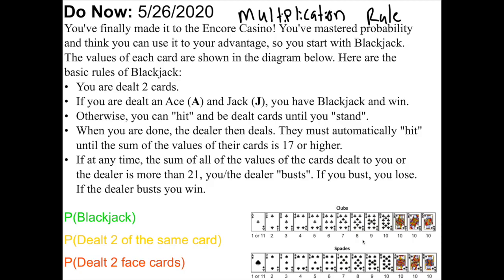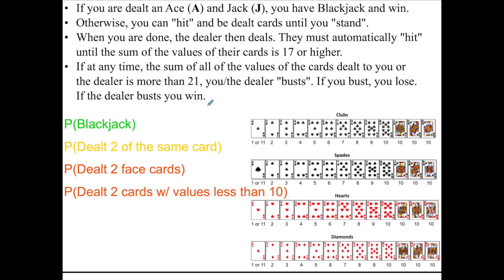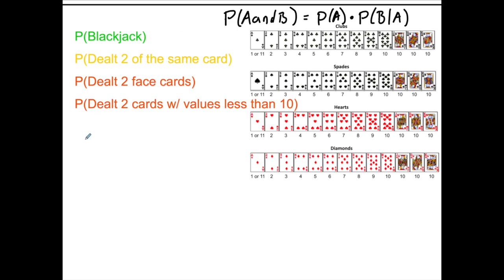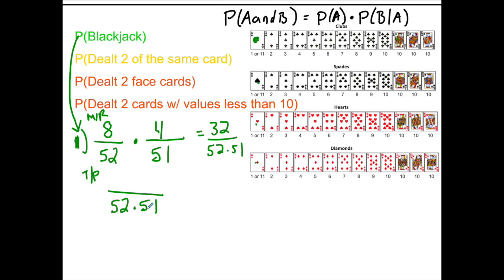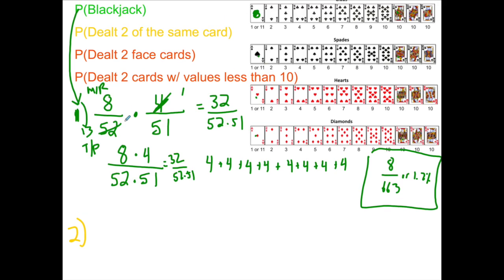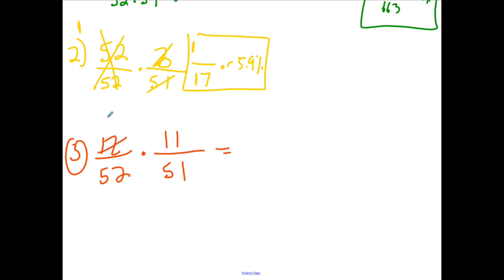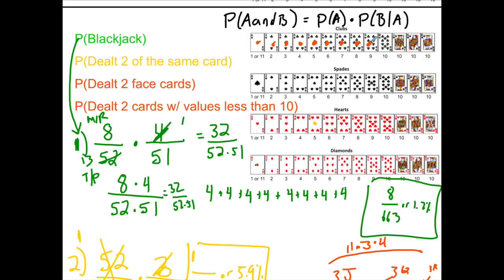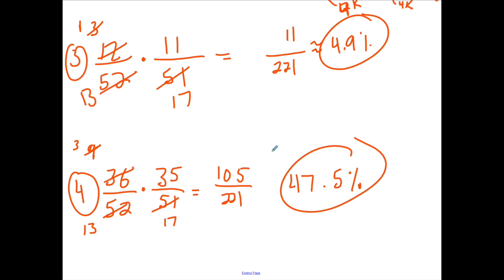Course II Honors Do Now 5/26/2020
Hey folks! Here is a Do Now on probability to start off the week. This one is a longer one, so I have included time stamps below for if you want to skip through (or even just to where I recap the final answers together). Best of luck, don't forget to love math, and remember...you can do it! :)

Time Stamps:
0:00 - Intro/Brief Overview of Prerequisite Skills for Do Now
1:02 - Reading the Problem
1:17 - Basic Rules of Blackjack
5:40 - Recap of Multiplication Rule/Parameters
7:19 - Recap of P(Blackjack)
14:26 - Recap of P(Dealt 2 of the same card)
17:36 - Recap of P(Dealt 2 face cards)
21:14 - Recap of P(Dealt 2 cards with values less than 10)
24:51 - Closing Remarks/Recap of Answers